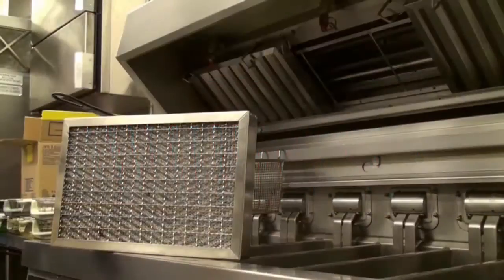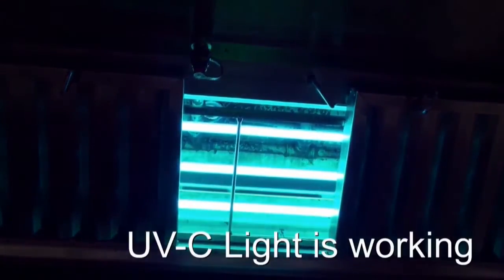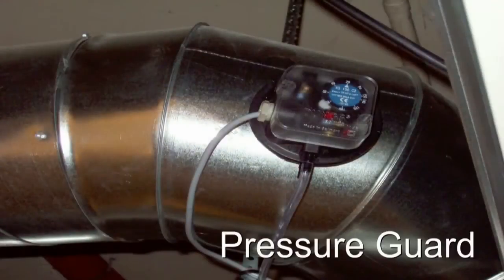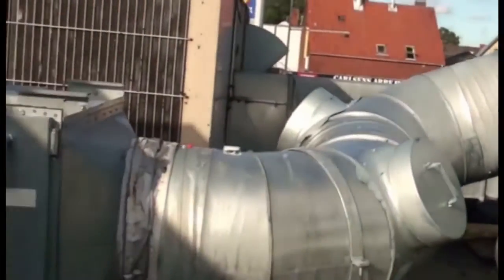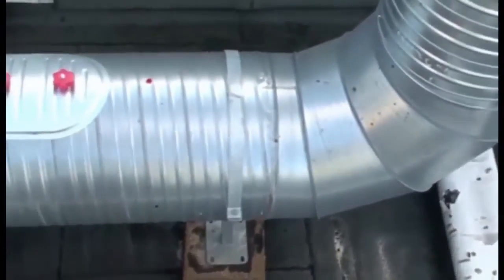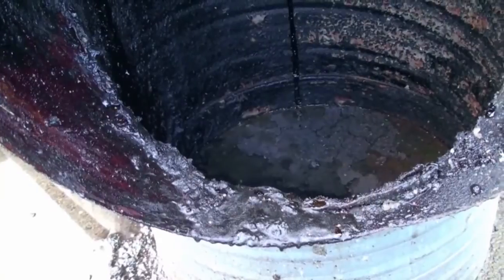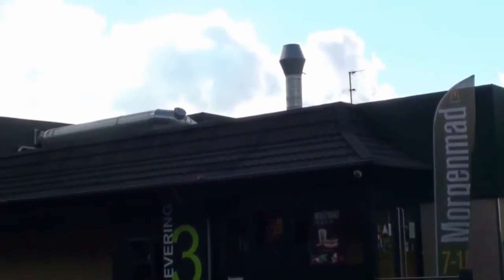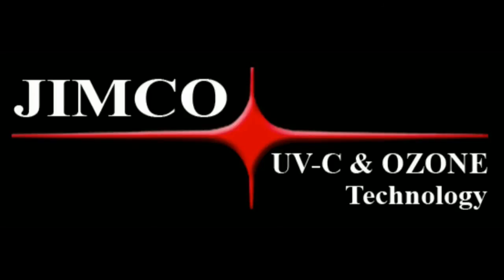UV Kitchen Exhaust Hood - Grease Removal & Odor Abatement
JIMCO’s Kitchen Pollution Control System (KPC) is the only system in the world with an Environmental Technology Verification (ETV), and the system has been used for a commercial kitchen for over 20 years.

The KPC system will effectively remove the odor from the air, and break down the grease and oil in the exhaust air. The documented odor reduction will allow restaurants to look for a premium location in odor-sensitive areas. With a properly dimensioned system, you can exhaust air in the parking cellar, directly on street level, or onto the balcony of your neighbor. ​

​JIMCO is constantly developing the commercial Kitchen Pollution Control unit for air cleaning to meet the demands on the market.

​JIMCO offers a wide range of different systems that meets different standards, so whether you want a UL recognized system or a system that meets EN16282-8 or you want a touch screen or a simple plug n’ play solution then JIMCO can provide your solution.

MINIMIZE THE RISK OF FIRE WITH JIMCO'S POLLUTION CONTROL UNIT FOR KITCHEN EXHAUST WITH 95%
Minimize the risk of fire by reducing fat, grease, and oil in your exhaust air. Fire risk is easily reduced by 95% by keeping your ventilation ducts clean

Simple to install in existing hoods​
The JIMCO UV-C lamps are placed in a steel frame, which is installed behind the grease filters in the hood or, in cases where this is not possible due to lack of space, in an enclosure immediately above the hood.
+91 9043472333